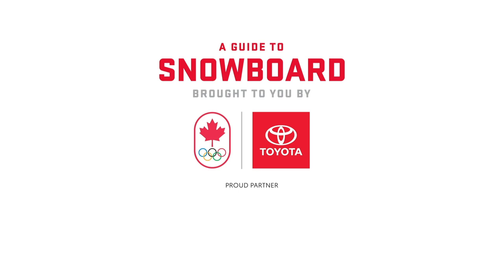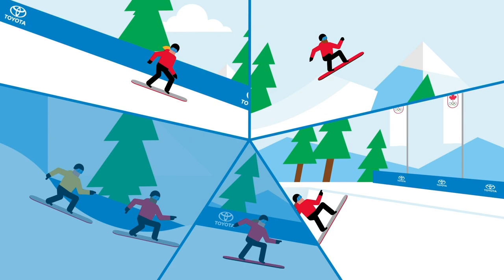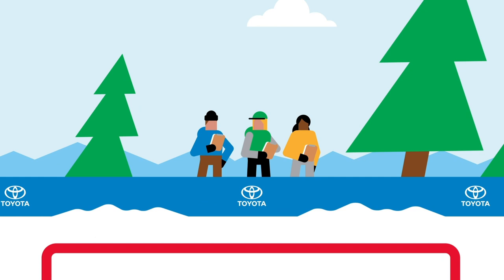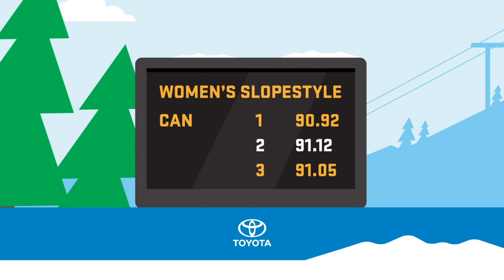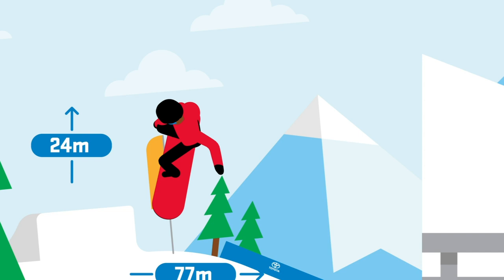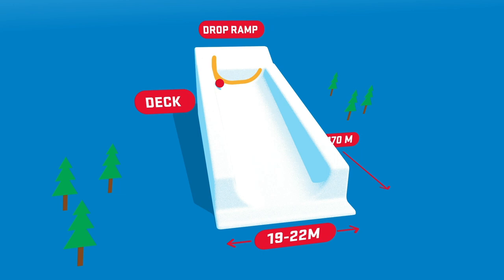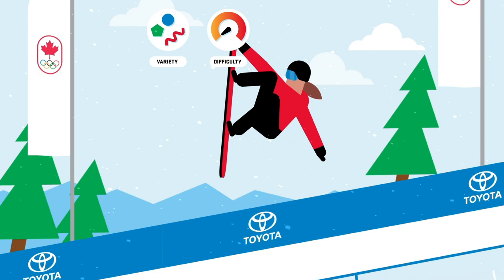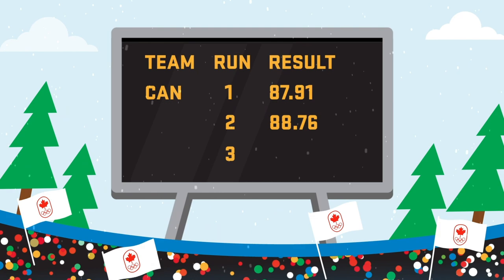A Guide To Snowboard | 2022 Beijing Winter Olympics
Did you know the first snowboard prototype was called a "Snurfer?" Cheer on TeamCanada as they shred their way to gold.